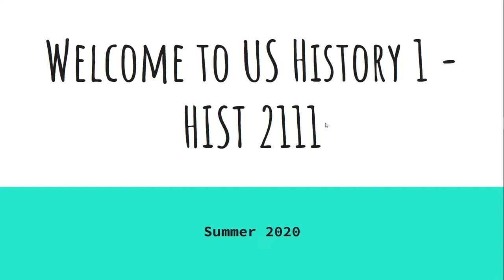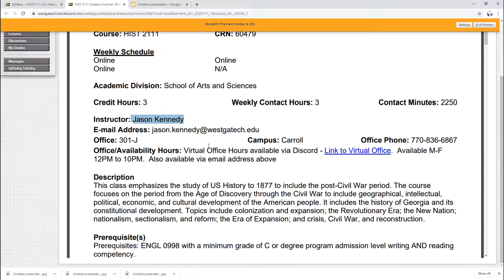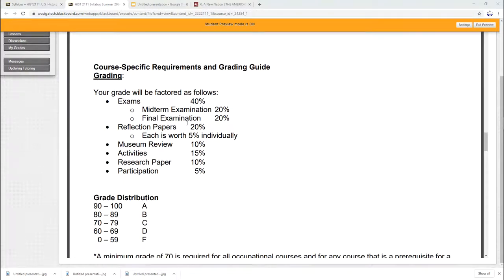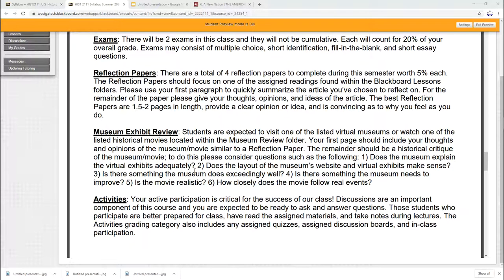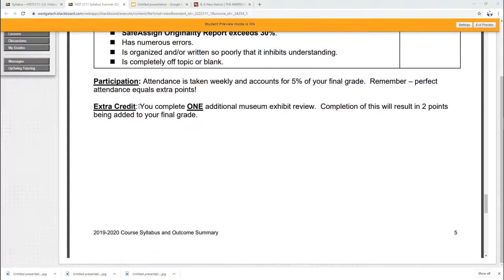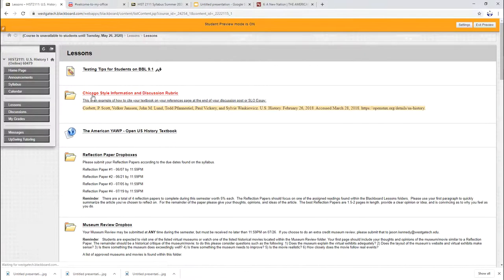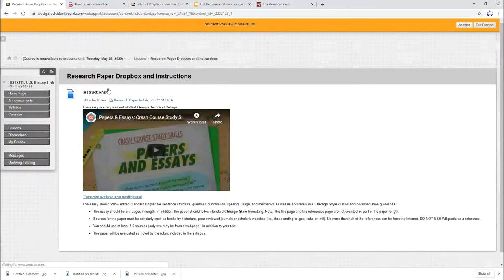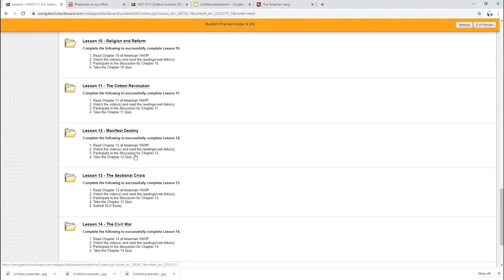Welcome to History 2111 Summer Semester